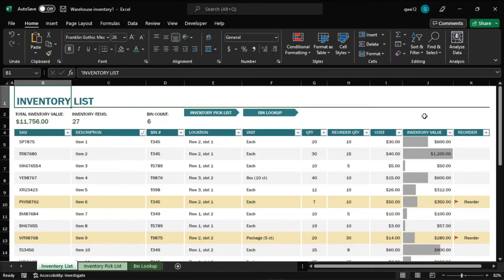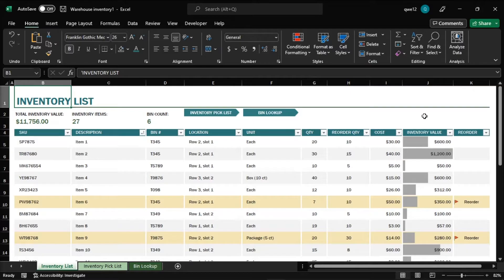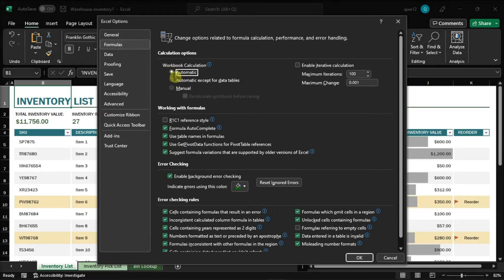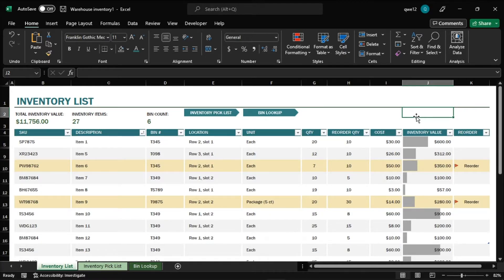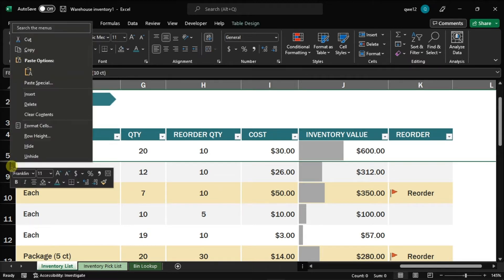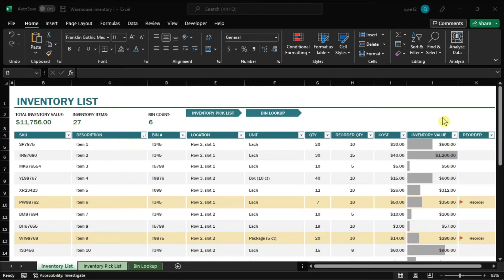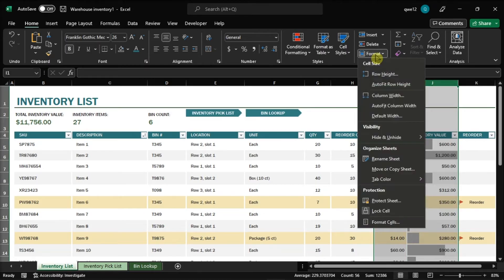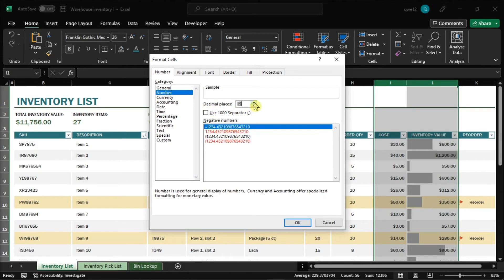3 Simple Ways to FIX WRONG EXCEL CALCULATIONS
Is Excel giving you wrong answers or not calculating correctly?  If so, there are several easy methods for troubleshooting this issue and finding the problem. Give these a try and see if it helps resolve the wrong answers!